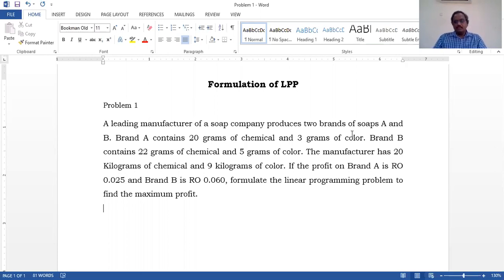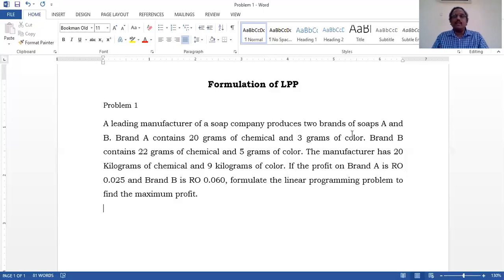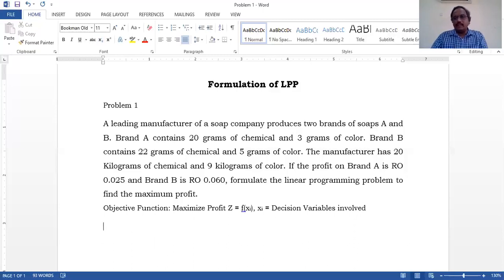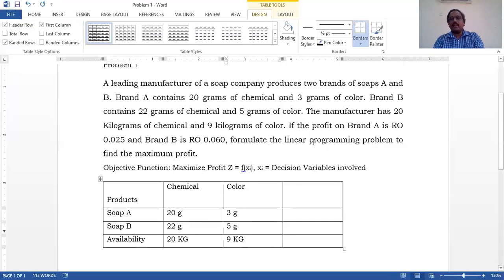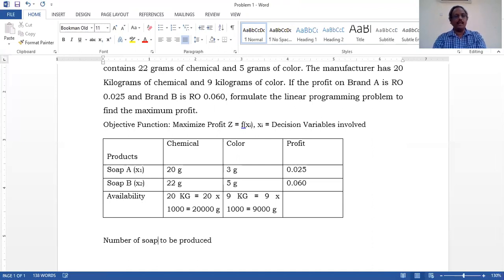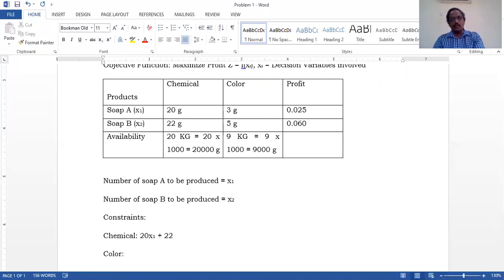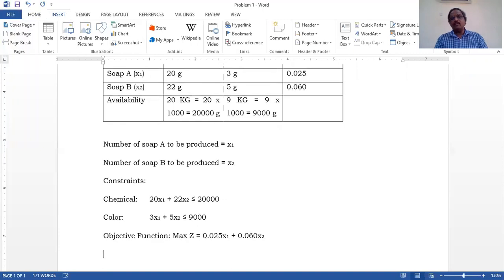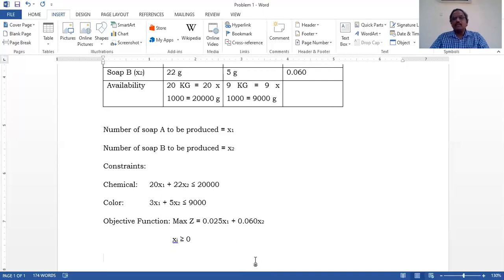Form LPP 1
Formation of Linear Programming Problems 1